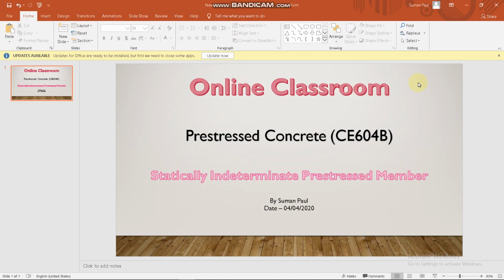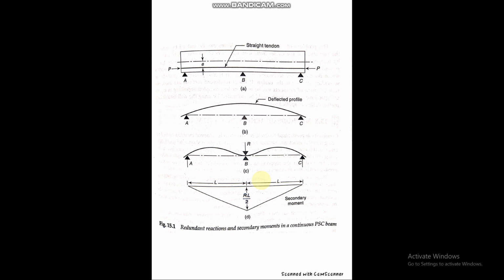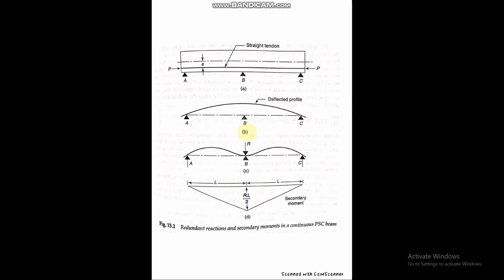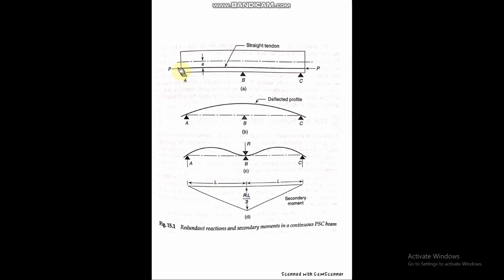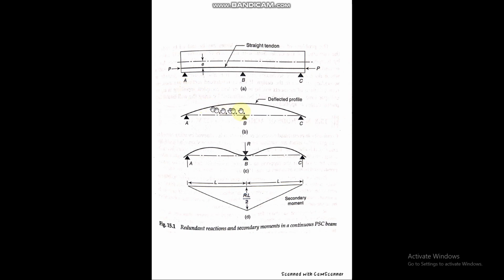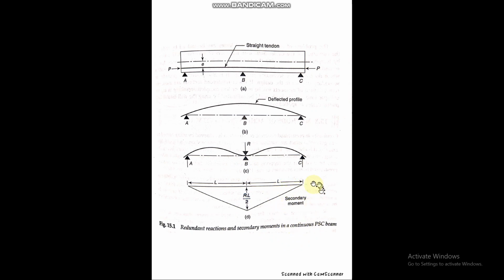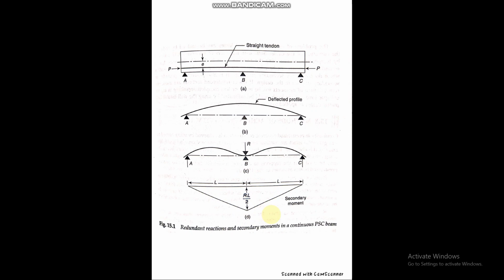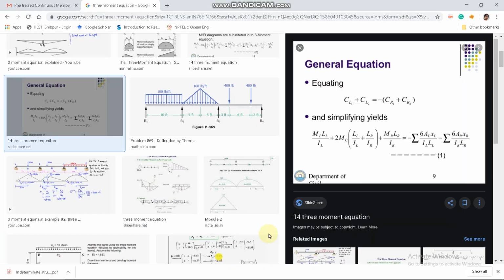Itroduction - Statically Indeterminate Member | Prestressed Concrete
The video introduces you to the basic concept of the statically indeterminate prestressed members.